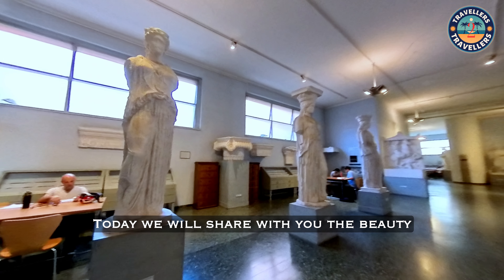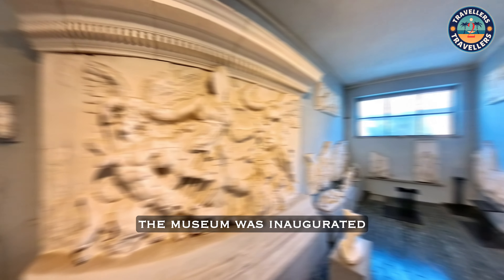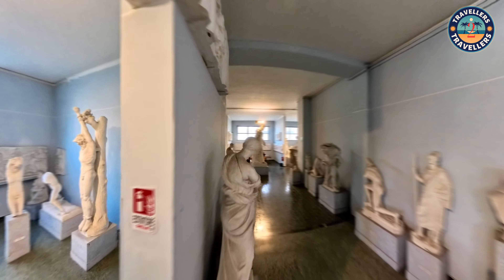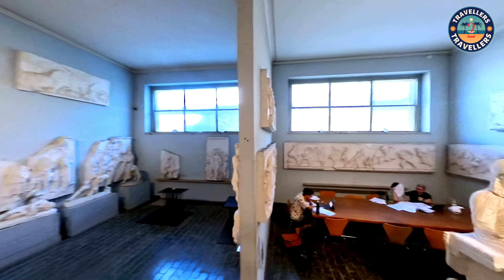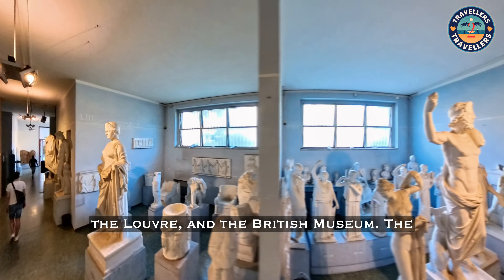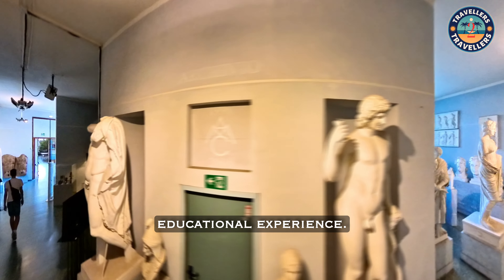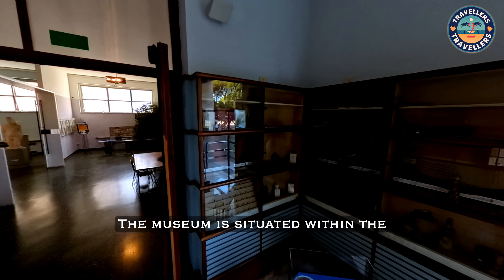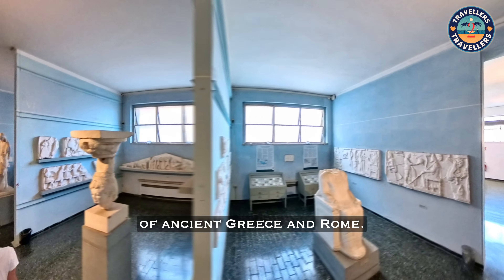Museo dell'Arte Classica: A Journey Through Classical Art at La Sapienza University, Rome.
Today we will share with you the beauty of what we saw inside a Museum.
The “Museo dell'Arte Classica, housed within the prestigious University "La Sapienza" in Rome, stands as a testament to the rich heritage and enduring legacy of classical art. Established in the early 20th century, the museum was inaugurated in 1892 under the guidance of Rodolfo Lanciani, an eminent archaeologist, and topographer. The purpose of the museum was to support academic studies by providing students with direct access to classical artworks and replicas, fostering a deeper understanding of ancient cultures and artistic techniques.
The museum's collection is an extensive array of plaster casts of ancient Greek and Roman statues, reliefs, and architectural fragments. These casts are meticulously crafted replicas of original masterpieces housed in renowned museums across the globe, including the Vatican Museums, the Louvre, and the British Museum. The use of plaster casts allows the museum to present an exhaustive panorama of classical art, offering visitors an unparalleled educational experience.
The museum is situated within the university's Faculty of Letters and Philosophy, occupying a space that seamlessly blends classical elegance with modern functionality. The galleries are designed to enhance the viewing experience, with carefully curated lighting and spatial arrangements that highlight the intricacies of each piece. The layout encourages a chronological exploration of classical art, guiding visitors through the historical and stylistic developments of ancient Greece and Rome.